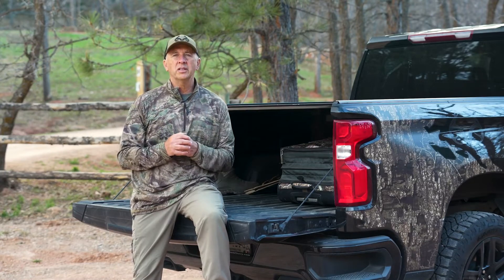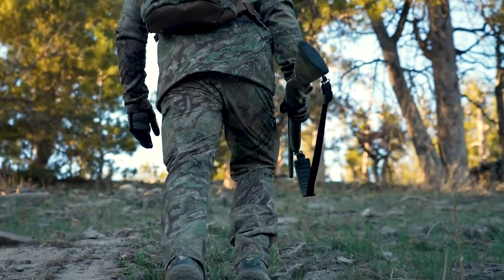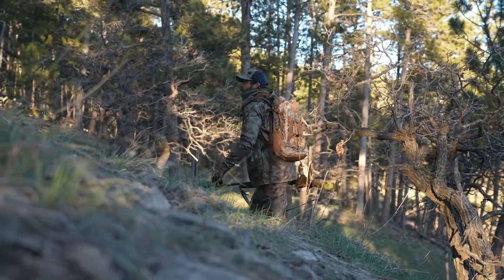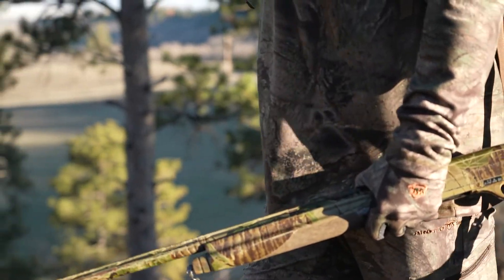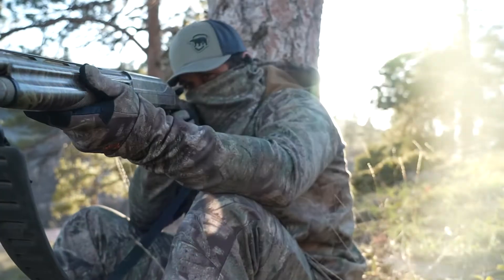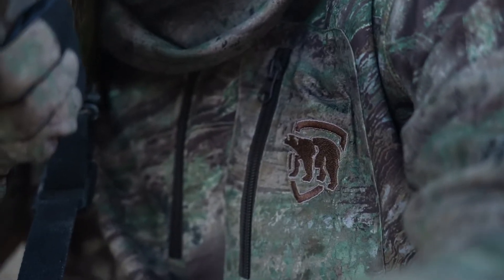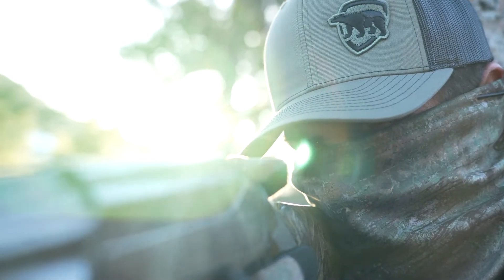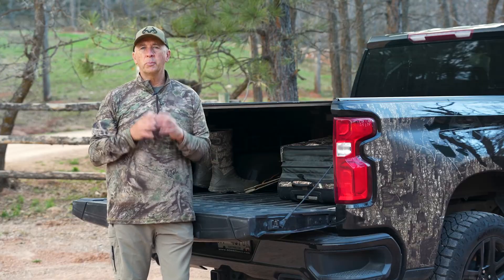ArcticShield Prodigy Series in Realtree Aspect Camouflage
David Blanton introduces the ArcticShield Prodigy Series from ArcticShield. The perfect hunting apparel designed to be layered based on weather and conditions and utilizes Realtree's Aspect camouflage pattern and state of the art climate control and odor control technologies.